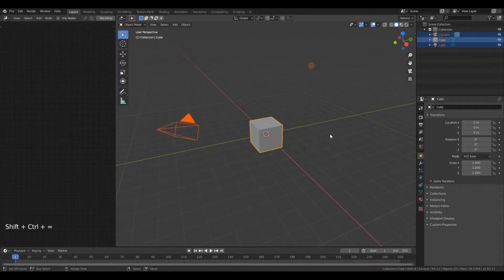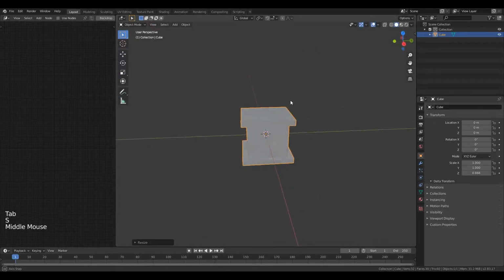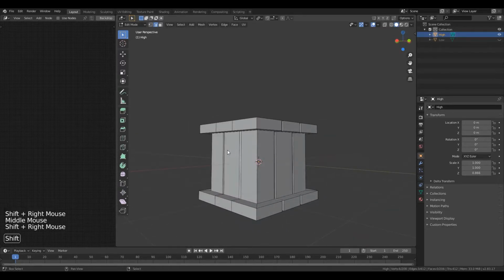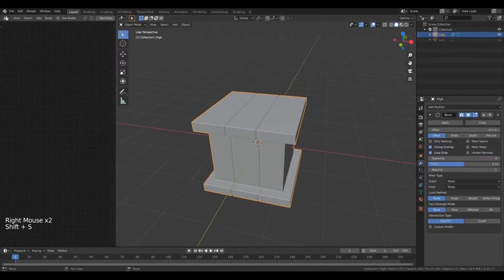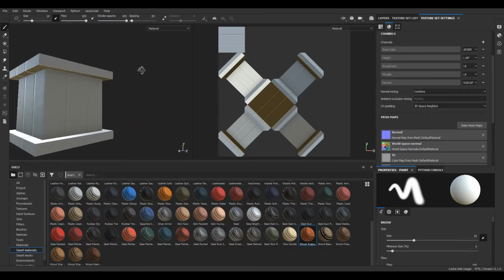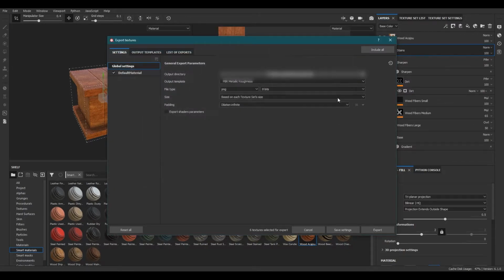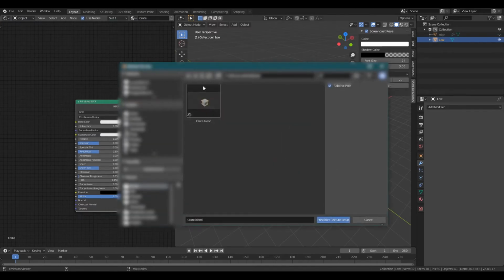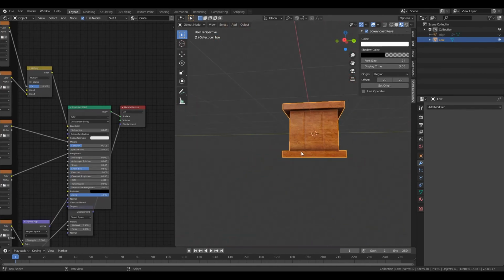How to model a Crate in blender 2.8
Acknowledging high-poly and low-poly is a must and should for every game developer. So in this tutorial, you'll learn about how to model a low poly and high poly crate in blender and then bake the details of the high-poly model onto the low-poly model.

High-Poly: Model which consists of detailed & complex mesh.
Low-Poly: Model that only has a simplified version of the high-poly mesh.

Bake: A technique used to develop high-poly mesh details into low-poly mesh by creating a Specific texture called Normal Map.

Normal Maps: It is a texture type that consists of depth details.